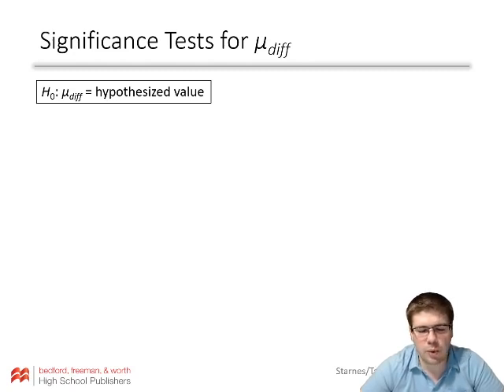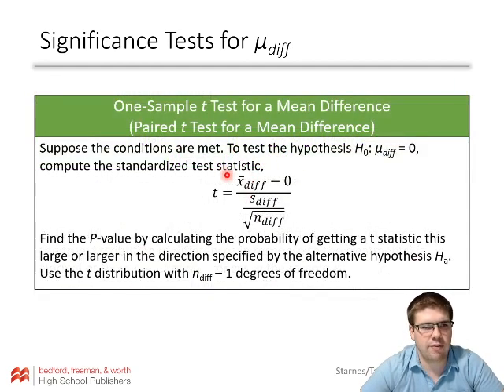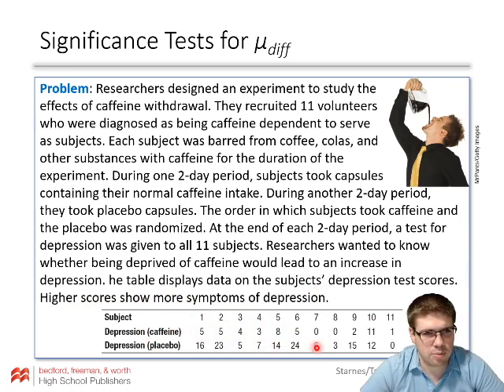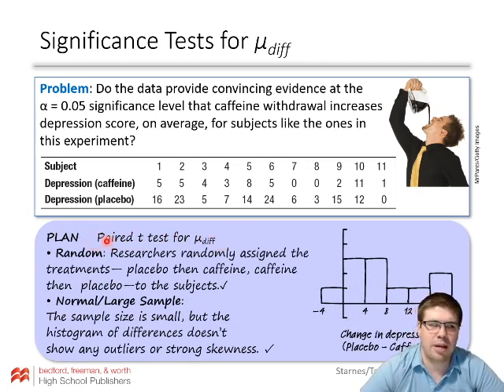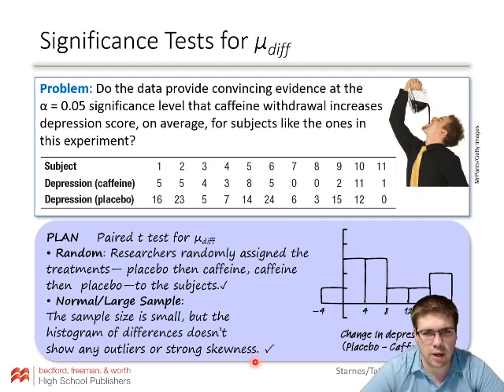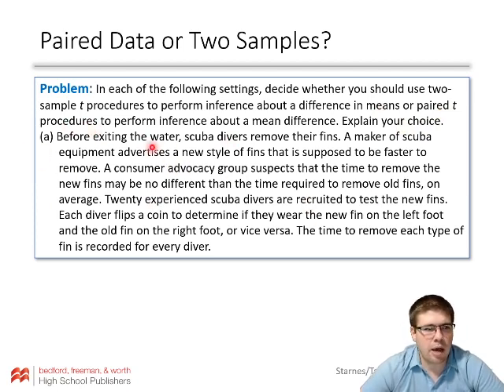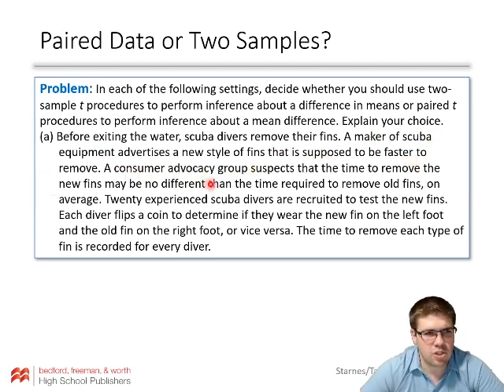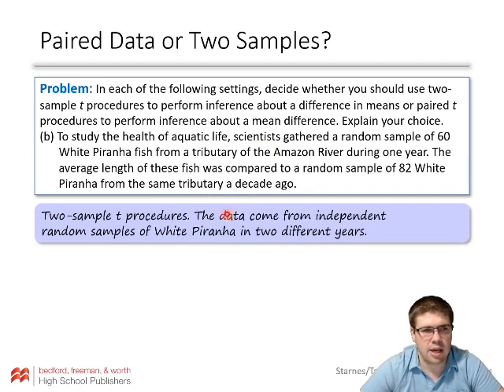10.3 Comparing Two Means: Paired Data part 2